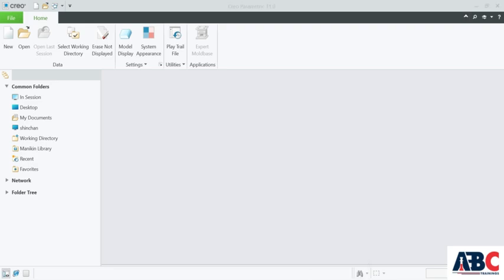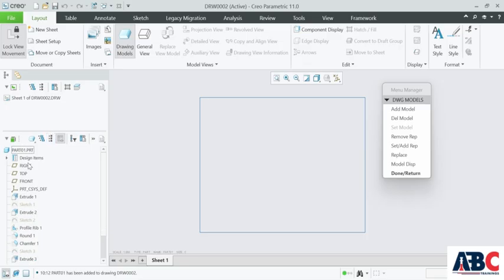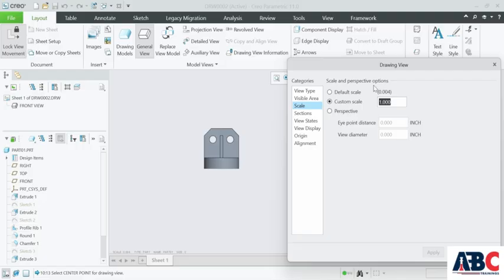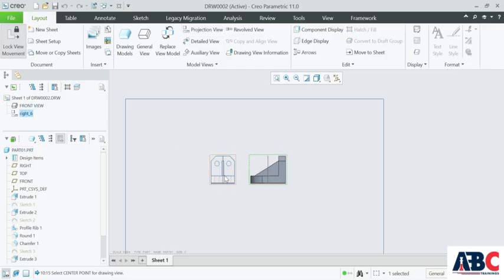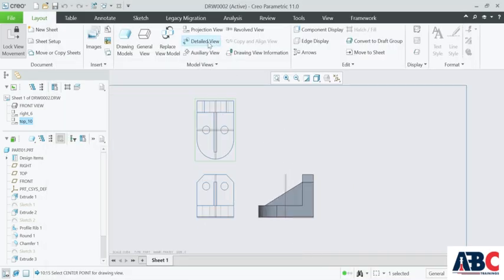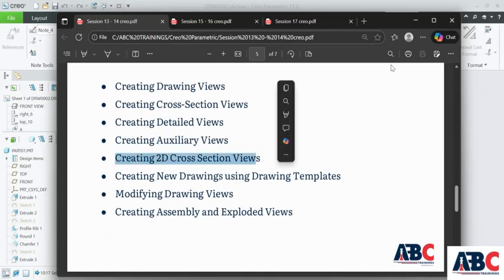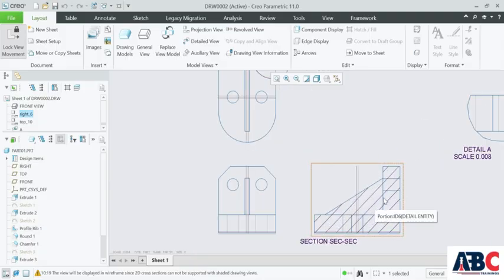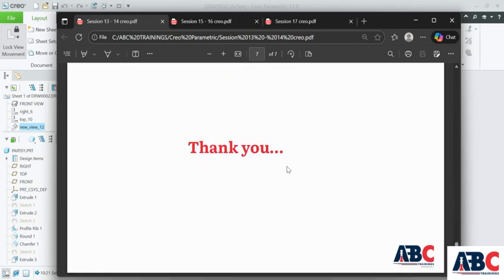FOUNDATION TO EXPERT IN CREO EPISODE NO. 12